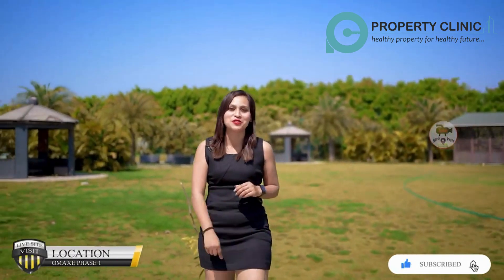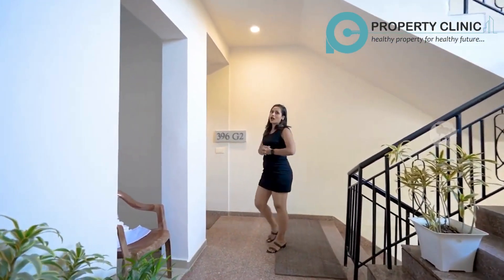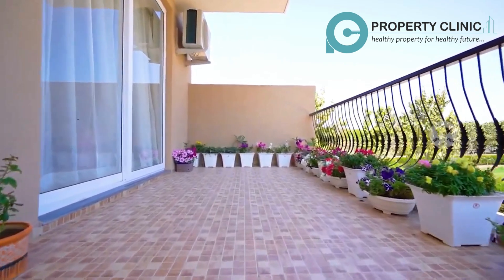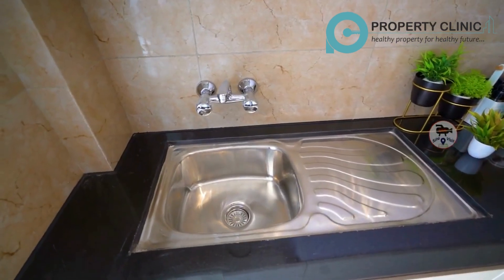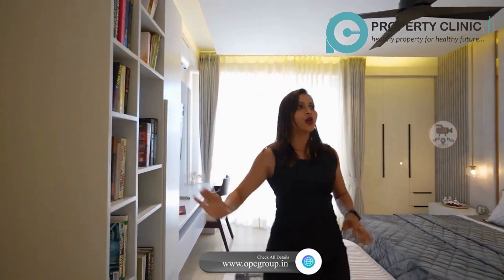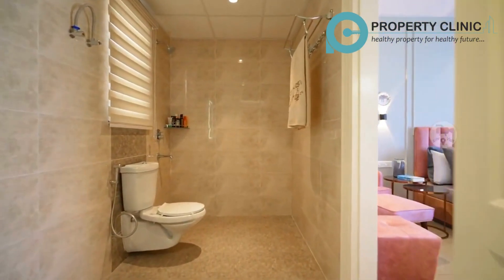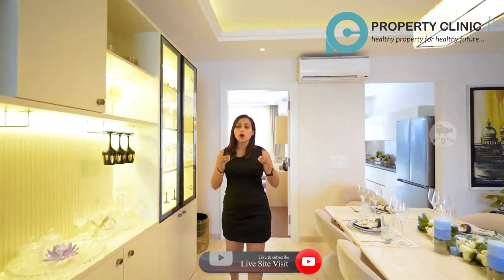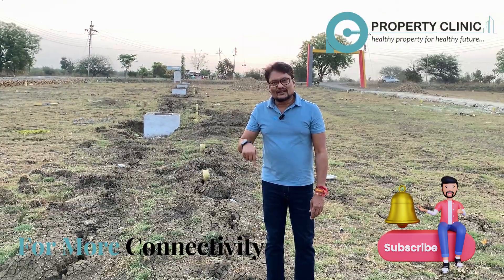Most Lavish 3BHK Homes In New Chandigarh - Omaxe Gardenia Floors Shop Homes - Home In Chandigarh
Omaxe new chandigarh Booking Open For new Free floors Low ascent Homes, Stilt+4 pads with Lift, at omaxe Stage 1 new chandigarh close to Omaxe club house.
Its exceptionally prime region with lovely green parks

Area: its in Omaxe Stage 1, on Madhya marg Augmentation.

for any data call or visit our office

New Appointments in omaxe new chandigarh 🤑 Omaxe Gardenia Store Homes Extravagance Floors
Its RERA Supported Venture at New Chandigarh
you can say its Completely Stacked Extravagance Homes itself,
with Lookrative Installment Plans too.

Level Sizes Approx 1689sq.ft to 2353sq.ft

Video Parts:
00:17 Insights regarding Omaxe Pads in New Chandigarh
01:33 Omaxe Gardenia Test Level Video
02:21 Example Level Total video omaxe